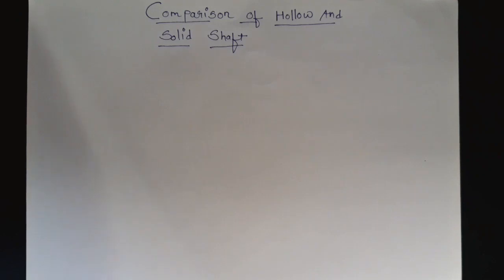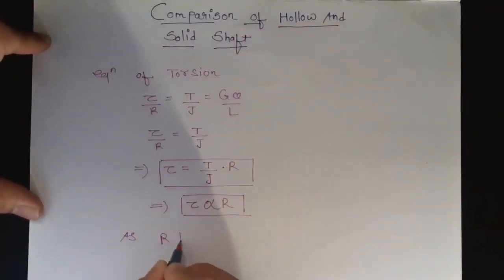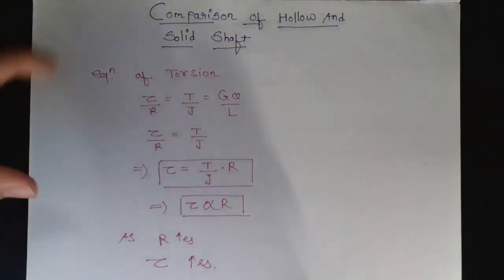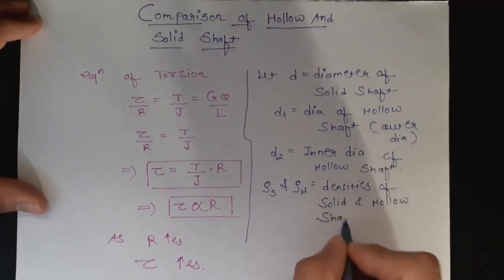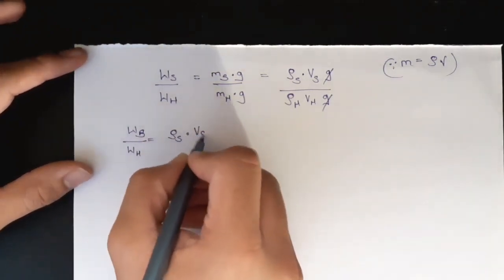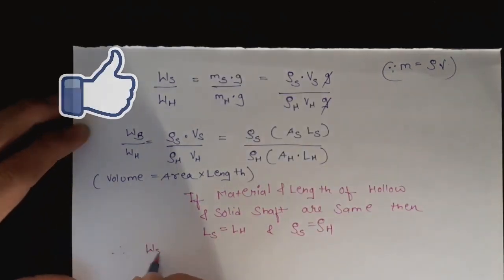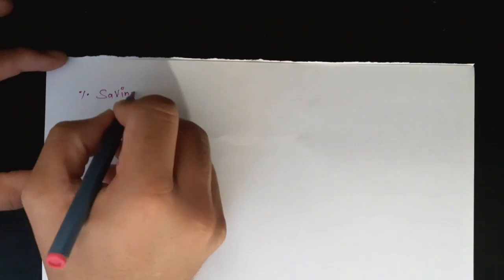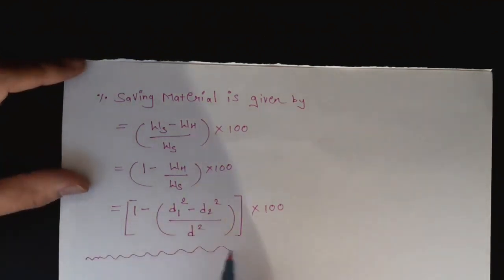Comparison between Hollow and solid shafts # VHBTutorials